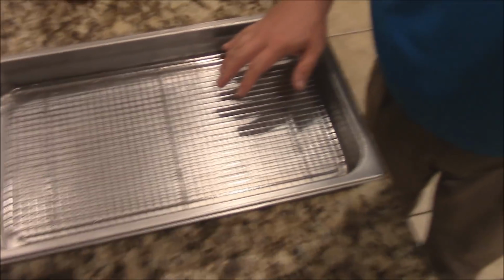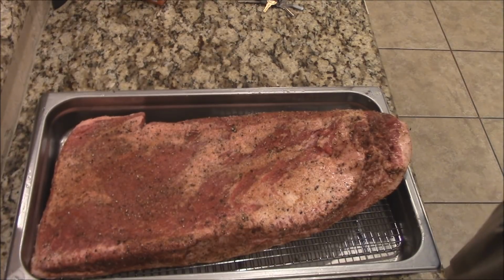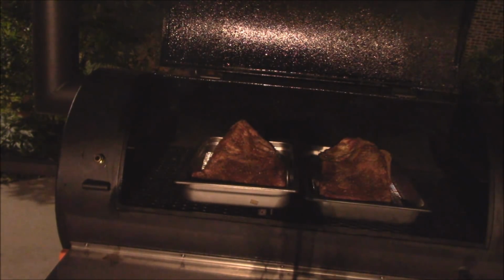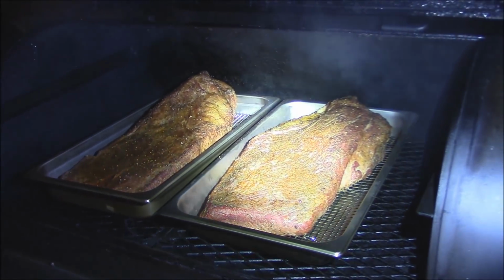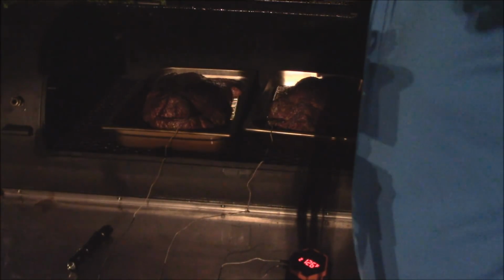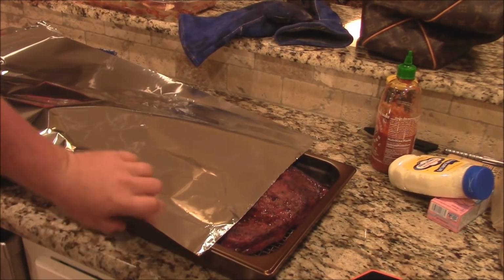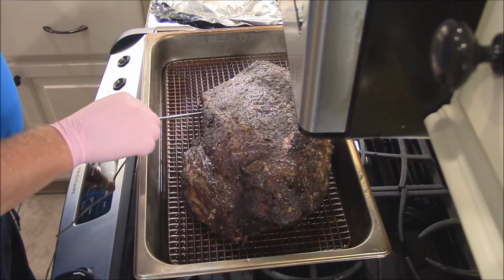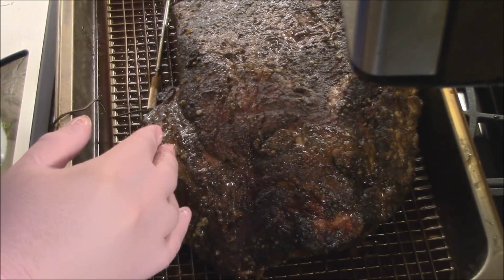How to Smoke a Brisket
Learn how to Smoke a Brisket to perfection using this step in my multi part Brisket preparation and cooking video playlist
Inkbird IBT-6x Digital Thermometer